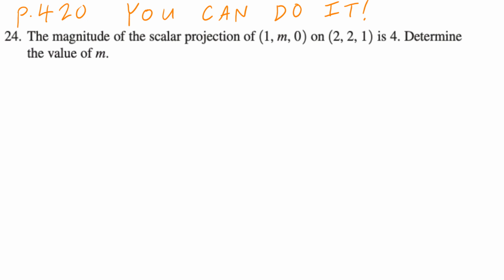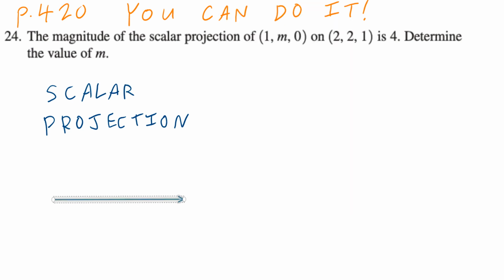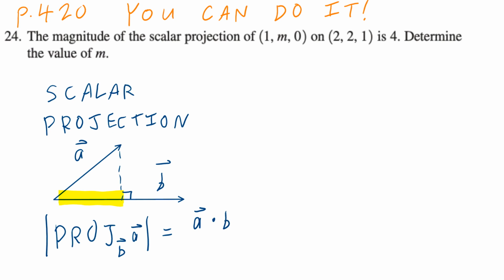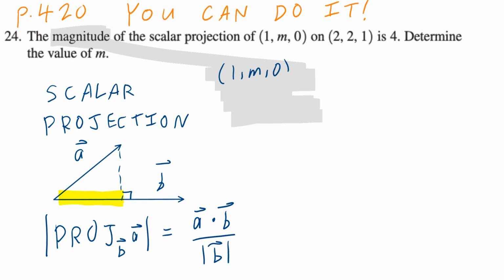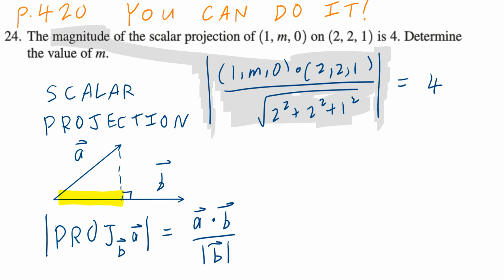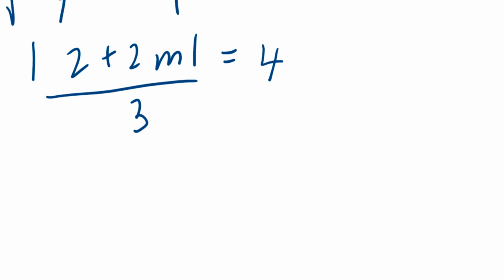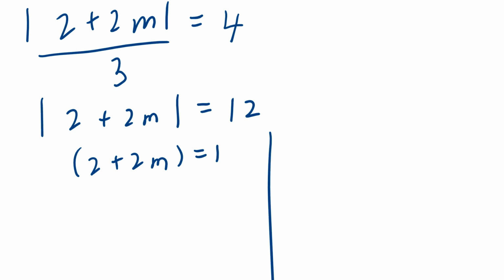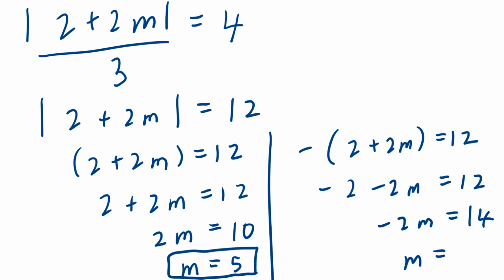Grade 12 Calculus & Vectors - The magnitude of the scalar projection of (1, m, 0) on (2, 2, 1) is...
Grade 12 Calculus: Vectors

The magnitude of the scalar projection of (1, m, 0) on (2, 2, 1) is 4. Determine the value of m.